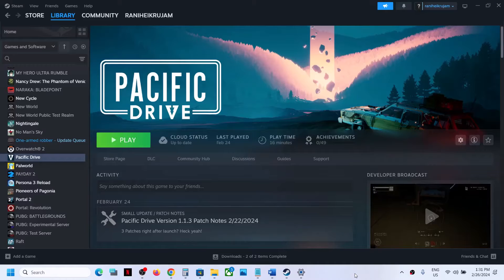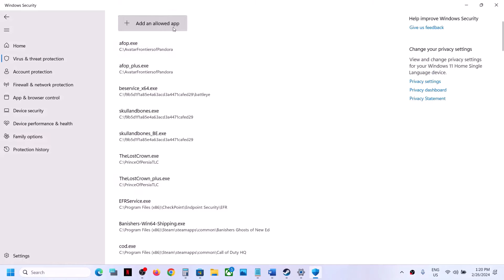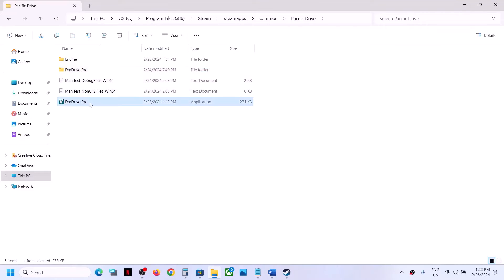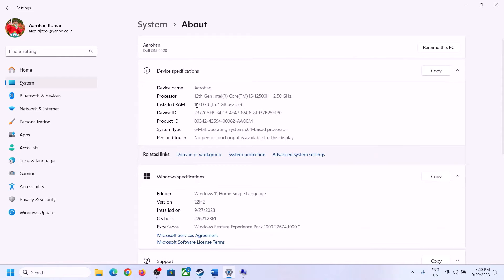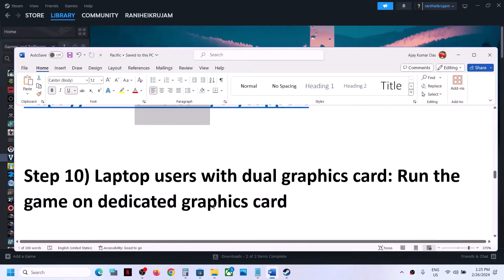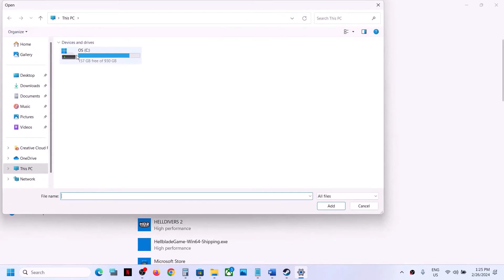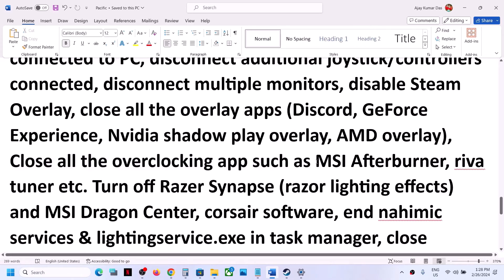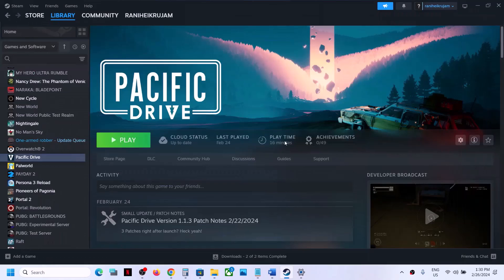Fix Pacific Drive Unhandled EXCEPTION ACCESS VIOLATION Error/PenDriverPro_Win64_Shipping Error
Fix Pacific Drive Unhandled Exception: EXCEPTION_ACCESS_VIOLATION Error,Fix Pacific Drive PenDriverPro_Win64_Shipping Error
Step 3) Try DX11, if not working try DX12
-dx11
-dx12
Step 6) Run the game as an administrator from the game installation folder, also try compatibility mode and disable full screen optimization
Step 7) Increase the Virtual Memory:
Step 13) Unplug hotas, wheel, pedals, mouse, Razer Tartarus, disconnect all the additional USB adapter connected to PC, disconnect additional joystick/controllers connected, disconnect multiple monitors, disable Steam Overlay, close all the overlay apps (Discord, GeForce Experience, Nvidia shadow play overlay, AMD overlay), Close all the overclocking app such as MSI Afterburner, riva tuner etc. Turn off Razer Synapse (razor lighting effects) and MSI Dragon Center, corsair software, end nahimic services & lightingservice.exe in task manager, close Firefox/chrome browser and third-party app, remove the undervolt, perform clean boot
Step 14) If able to launch the game, switch to Windowed mode and lower down video settings